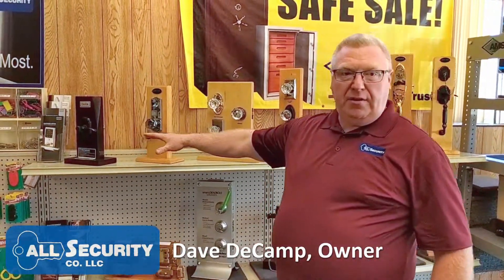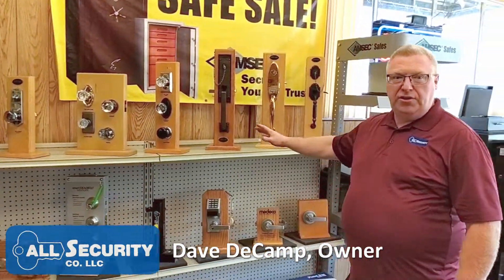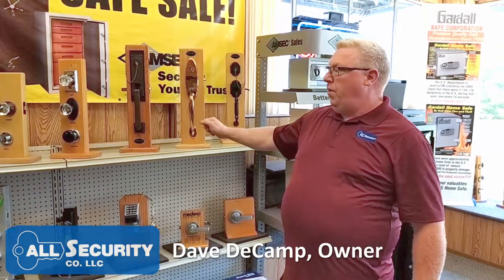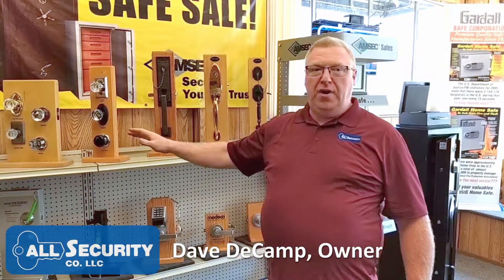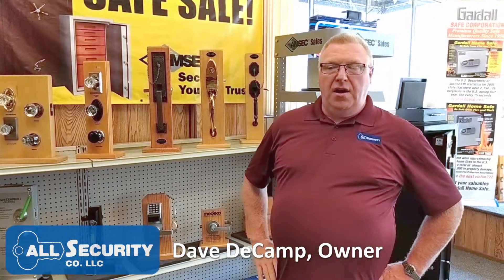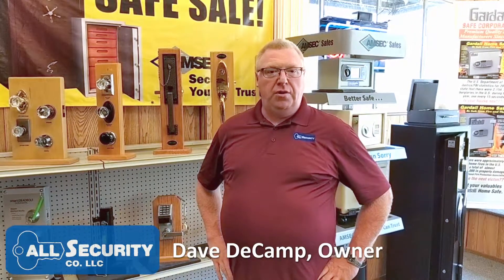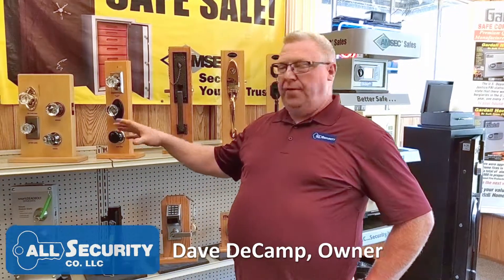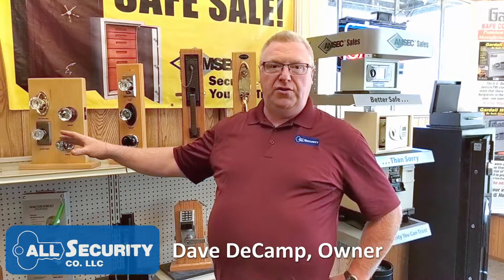Top Security Products - Emtek Locks and Knobes at All Security Co., LLC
All Security Co., LLC owner David DeCamp discusses some of his favorite products in the shop! Emtek makes amazing locks & door knobs. Find a product that looks amazing and will keep you and your family safe!

(Visit Us!) 771 Kempton St, New Bedford, MA 02740